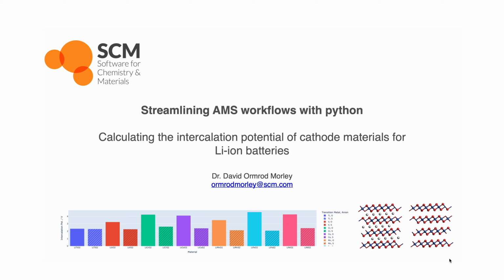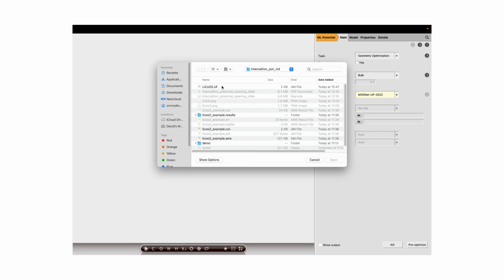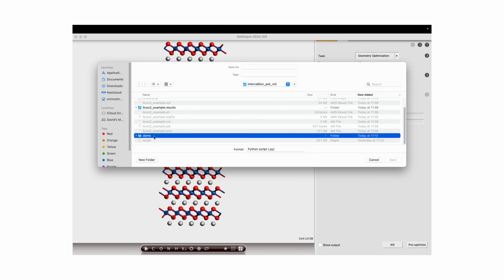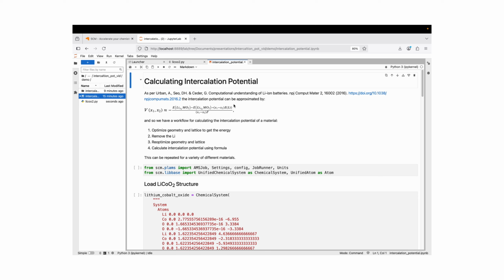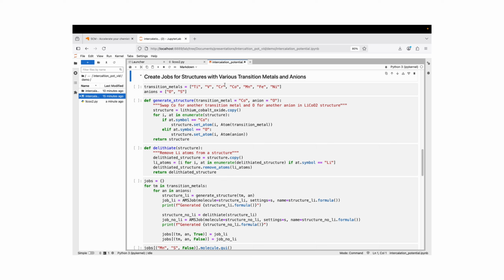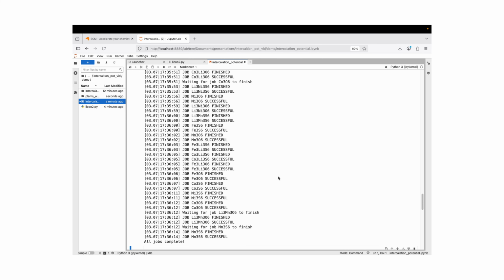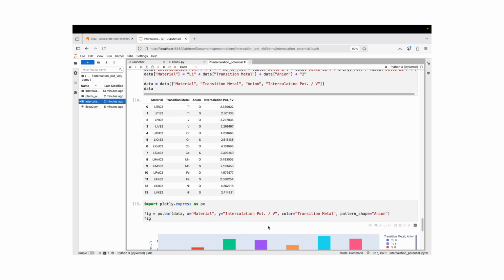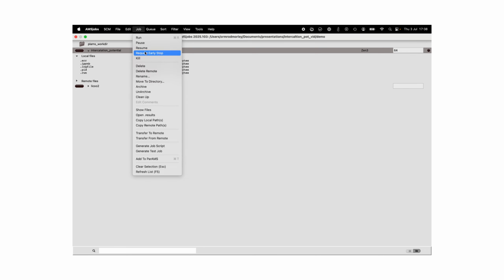Streamline Computational Workflows with Python in the Amsterdam Modeling Suite | AMS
This video shows how to automate AMS simulations using Python and Jupyter Lab—exporting jobs from the GUI, running high-throughput workflows in parallel, and analyzing battery materials data instantly.

Learn how to efficiently explore entire families of Li-ion cathode chemistries using M3GNet machine-learning potentials and PLAMS scripting.